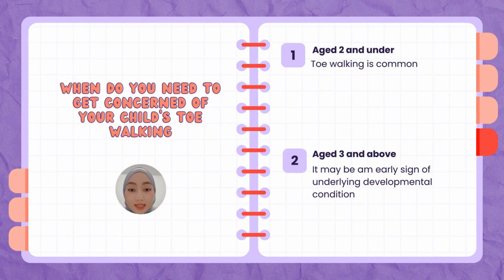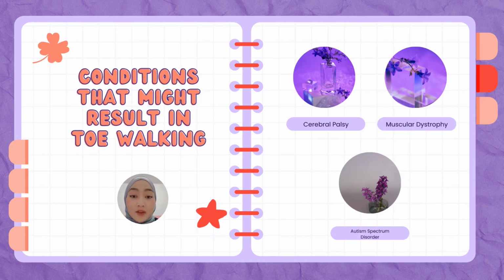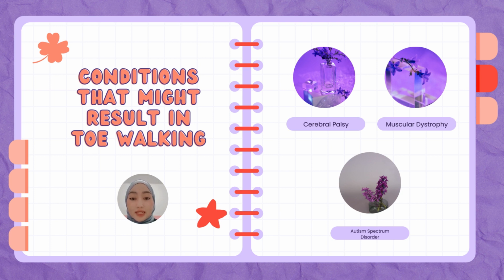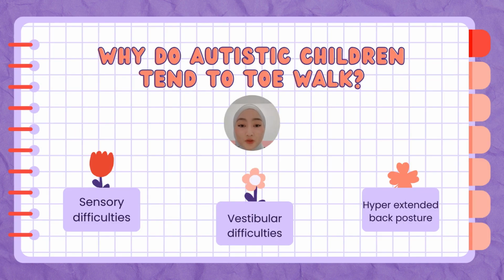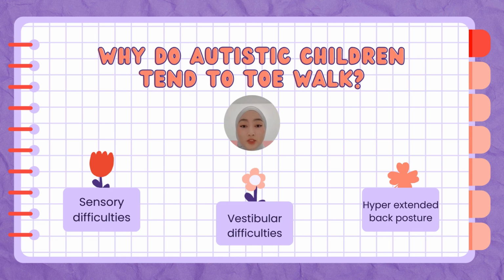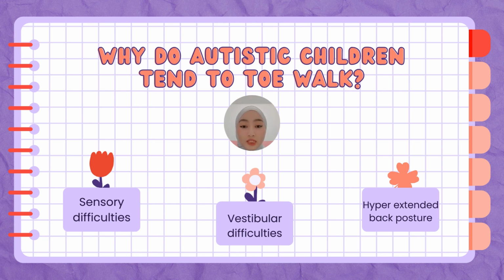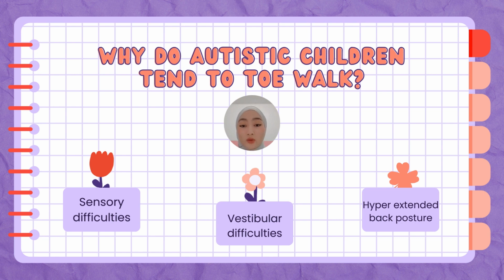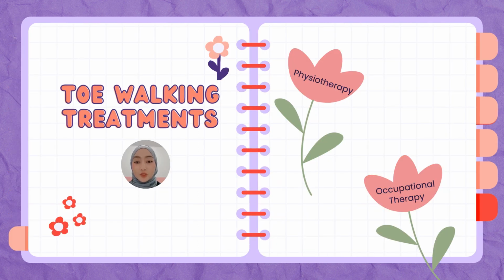Tip Toe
Welcome To The AGC Autsome Universe. Today, let’s learn about Tip Toe. There are several ways to learn about this topic. This topic is presented by our charismatic Teacher Suriani. Are you ready? Then, let’s go.